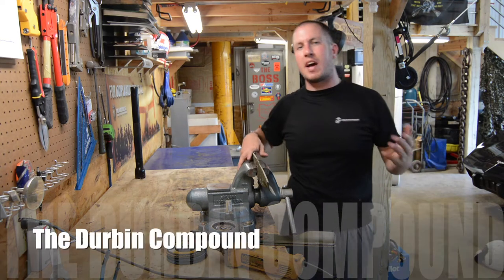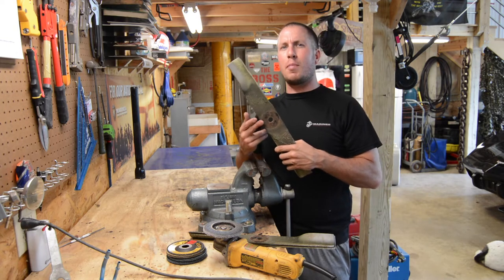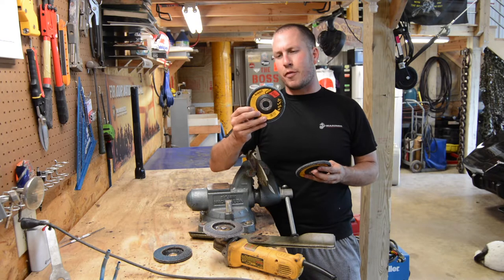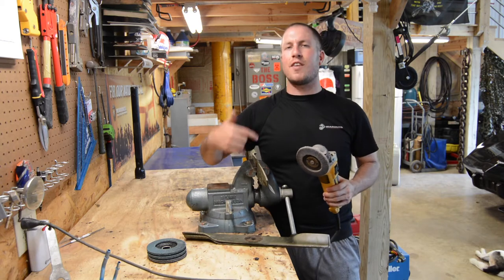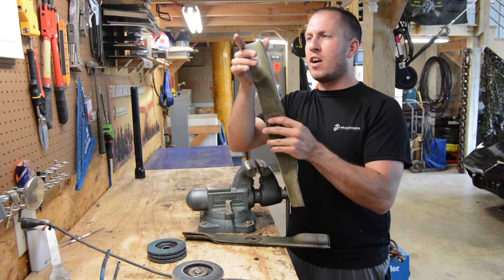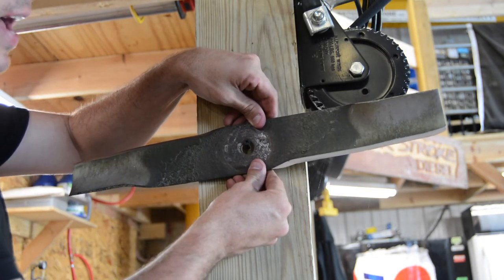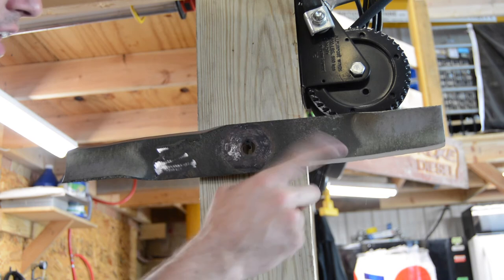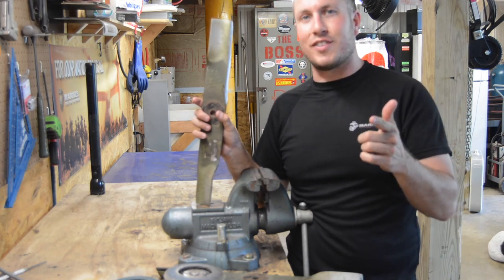How To Sharpen Mower Blades - Proper Mower Blade Balancing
In this video, I go over the simple steps I use to sharpen mower blades.   I think it is important to sharpen mower blades well and to keep up with them so you have that nice even cut!  I like to sharpen with the DeWalt Flap Disks and a die grinder. I will add links below soon!  Sorry for the delay!

I think balancing mower blades is something often overlooked. The rotating mass will make a lot of vibration and wear and tear on your machine if they are not balanced.  I show an easy way to do it!

I will be writing a simple blog post on this soon at;